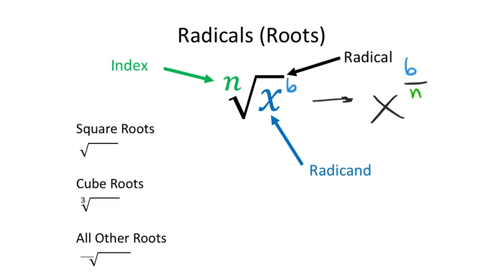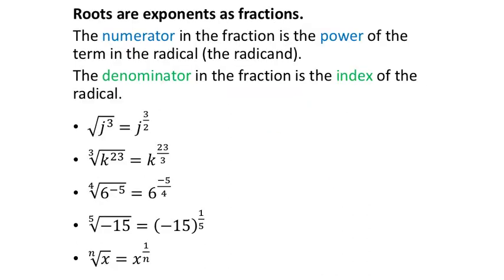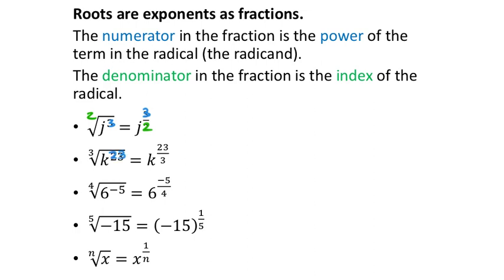Rules for Radicals: Math Edition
Writing roots as rational exponents.